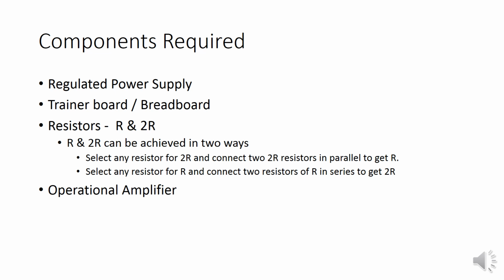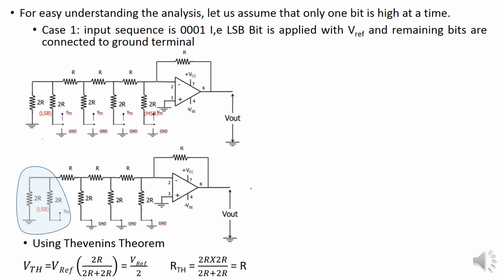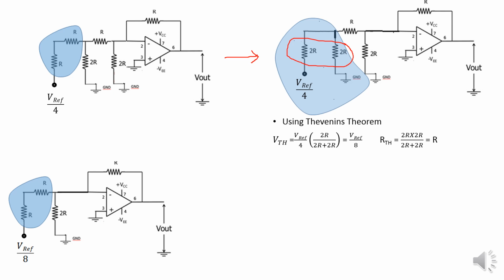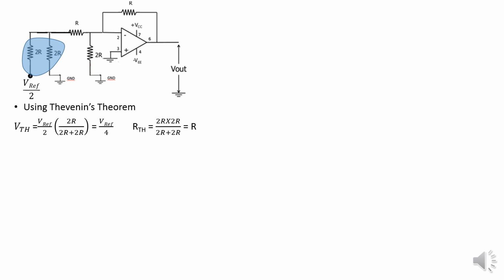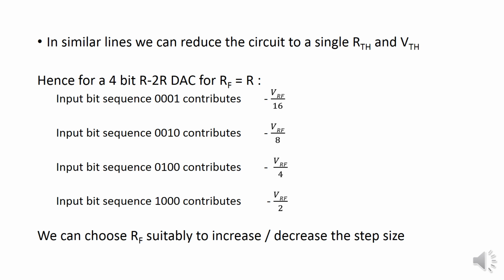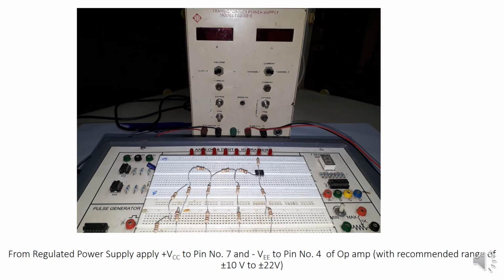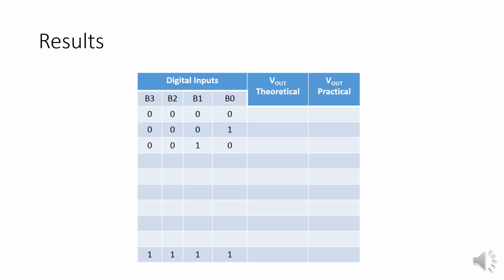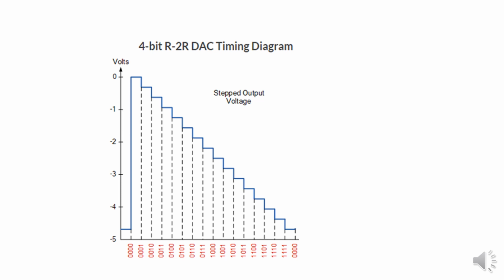4 BIT R-2R DAC USING OP AMP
This video describe the Circuit and Functional verification of R - 2R 4bit DAC using 741 Operational Amplifier.

The R-2R resistive ladder network uses just two resistive values. One resistor has the base value “R”, and the second resistor has twice the value of the first resistor, “2R”